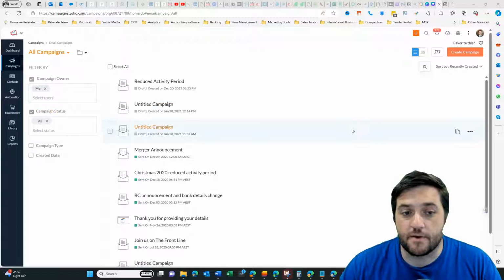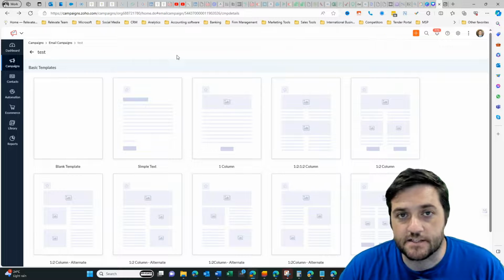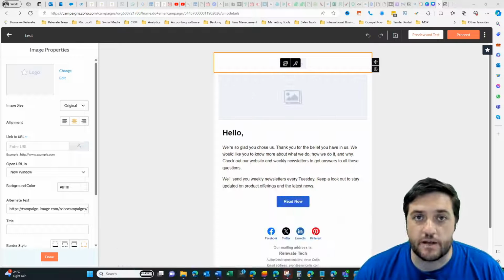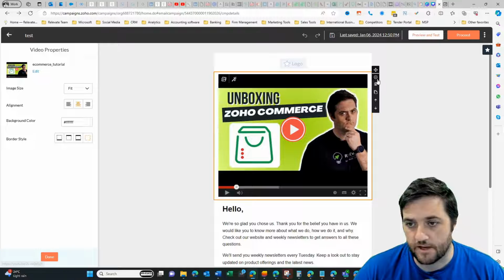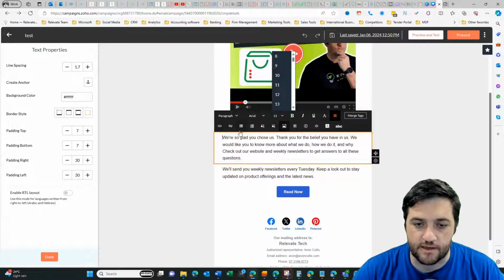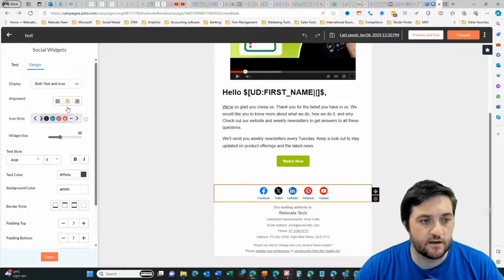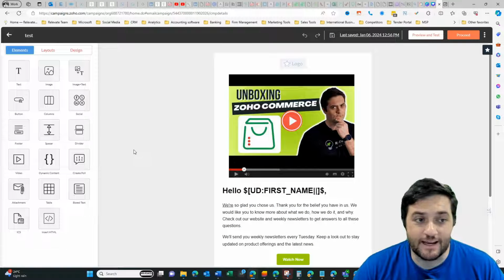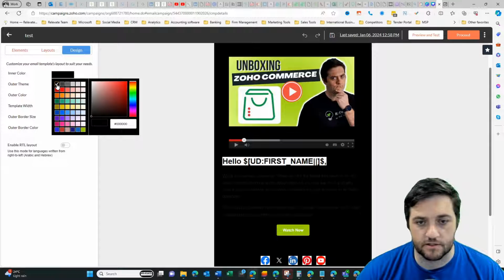Zoho Campaigns Templates to save you time!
This is a video about Using Zoho Campaigns Templates

This step-by-step tutorial guides viewers on how to create and send out a newsletter using the email marketing tool Zoho Campaigns. It highlights how to use the campaign designer to create templates, customize the content with options like the subject, sender details, list of recipients, and types of emails. The video also demonstrates how to incorporate elements such as logos, images, videos, and different font styles, as well as links and social media buttons. The importance of brand entanglement and customer engagement is stressed, suggesting ways to keep customers interacting with your various platforms. The tutorial ends with advice on saving templates for future use.

00:00 Introduction to Zoho Campaigns
00:15 Creating a New Campaign
00:35 Understanding Topics in Emails
01:04 Designing the Content of Your Campaign
01:08 Using Templates for Your Campaign
02:01 Customizing Your Email Template
02:20 The Concept of Brand Entanglement
02:57 Adding Video to Your Email
04:17 Personalizing Your Email Content
08:08 Designing Your Email Layout
10:04 Saving and Reusing Your Email Template
11:11 Conclusion and Next Steps

Join the free Relevate Community and get in dept guides, tips, tricks and tutorials on how to grow your business with digital skills and technology

Join the Relevate Community as a member for more great tips and tricks